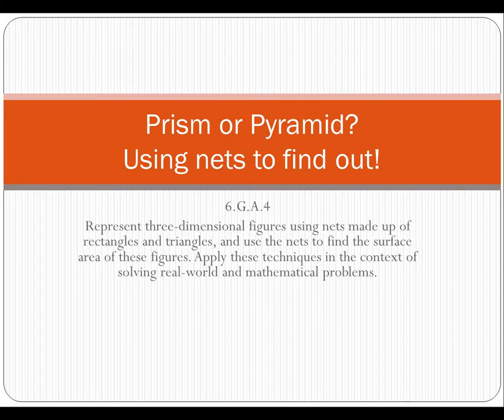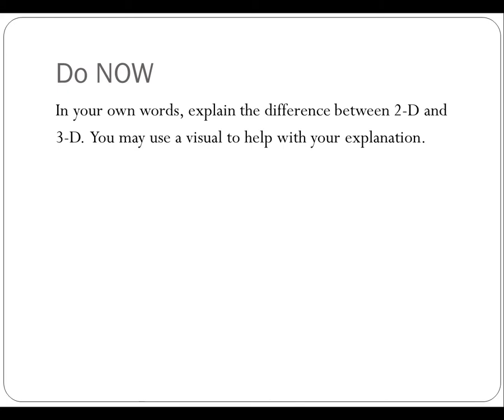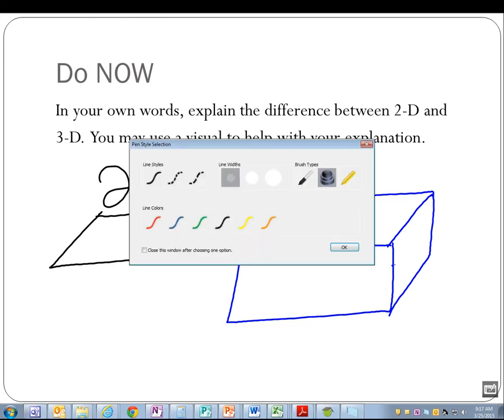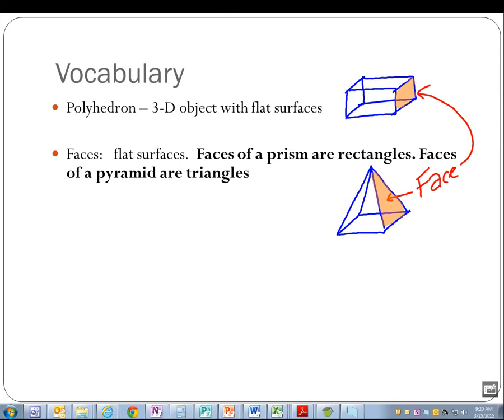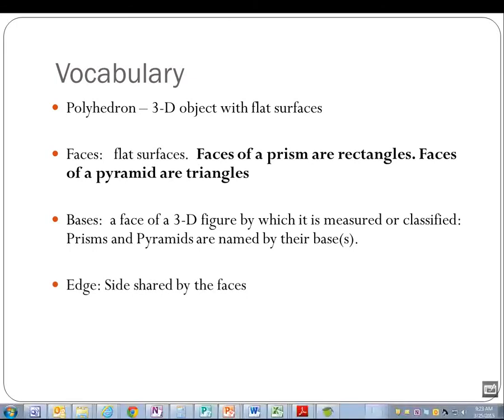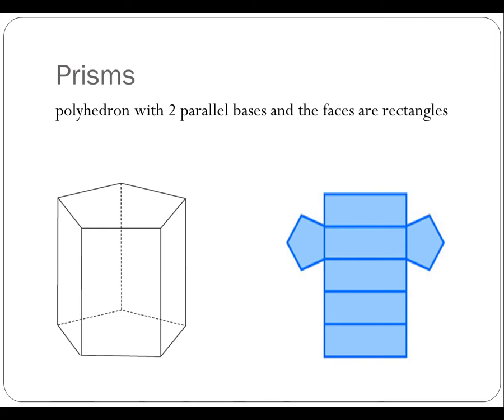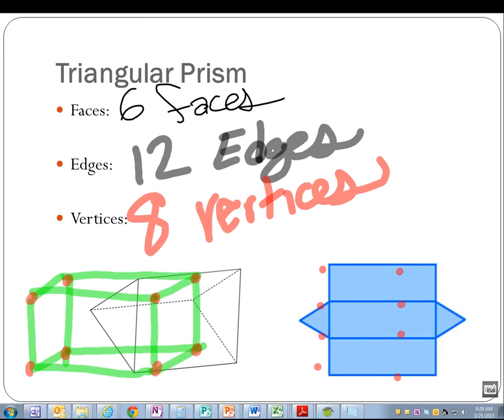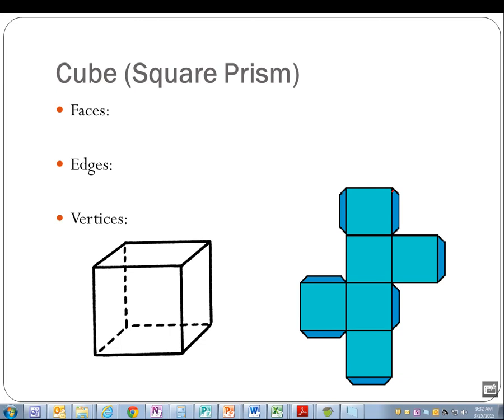6th grade pyramids or prisms Part 1